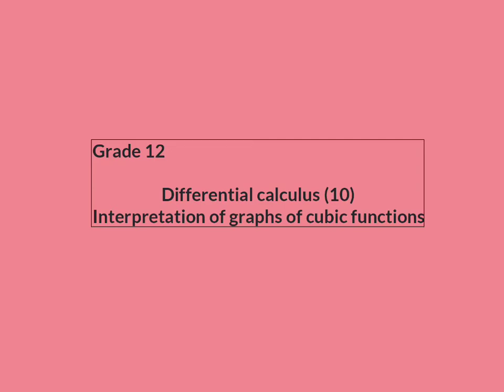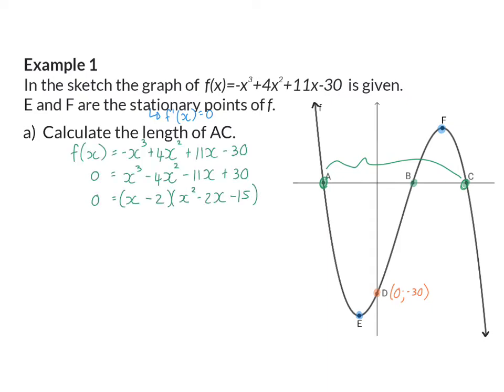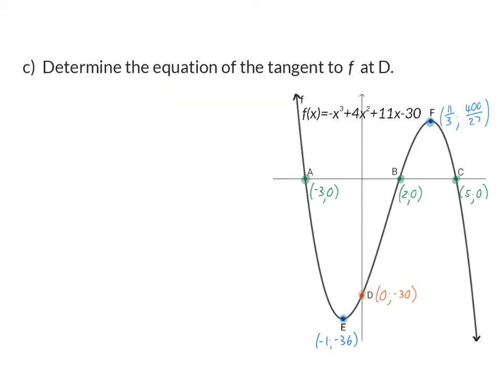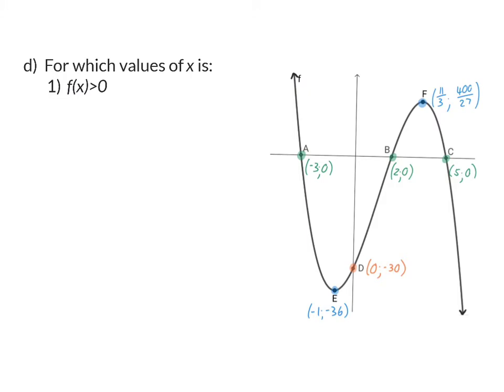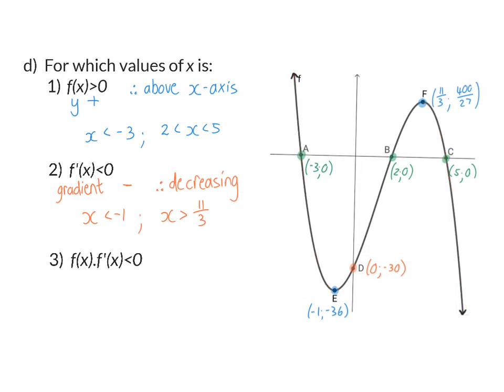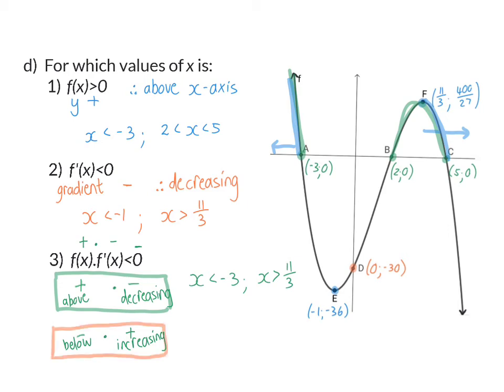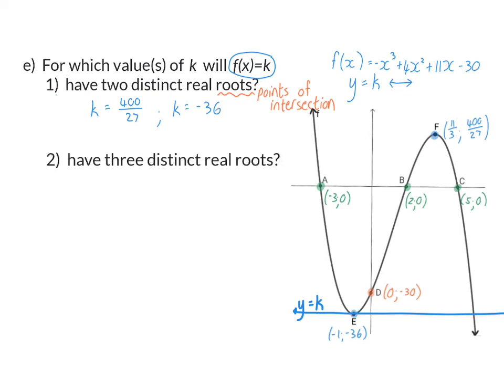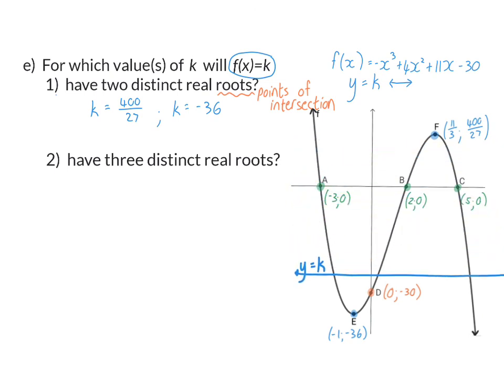13 Interpretation of graphs